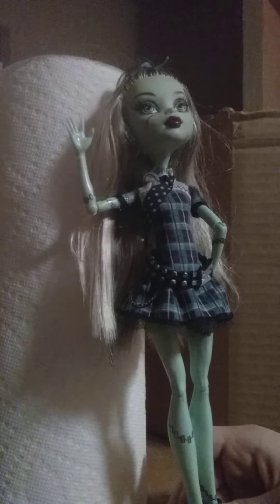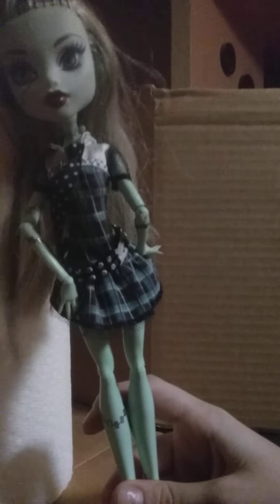diy doll bed pt 1